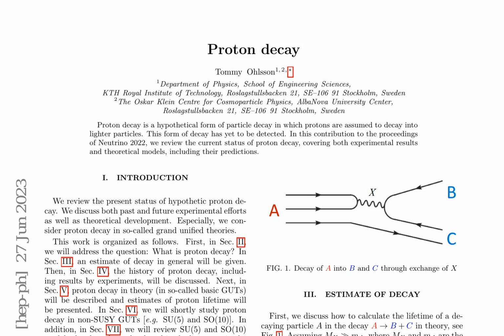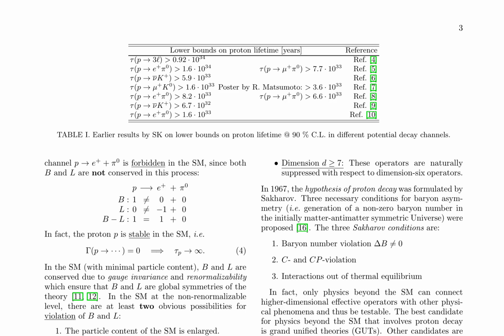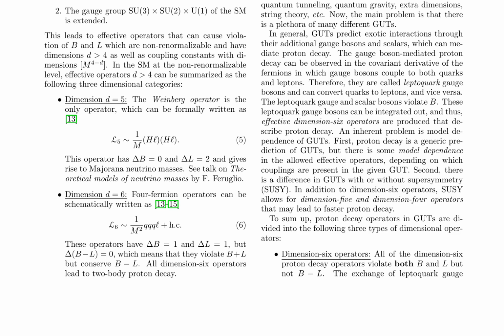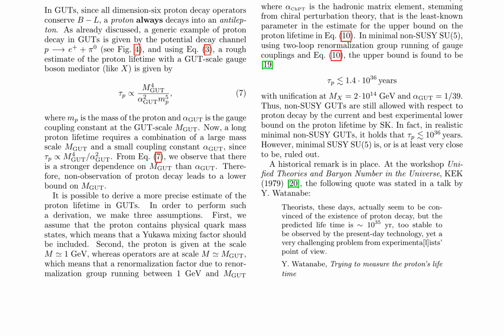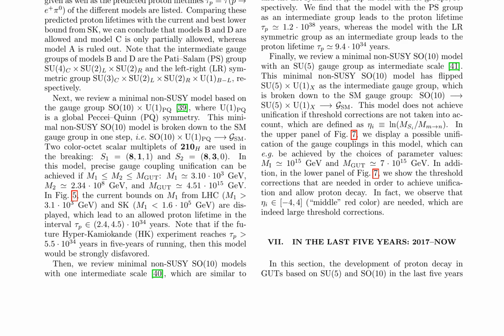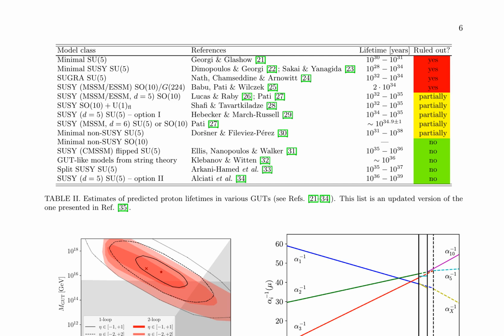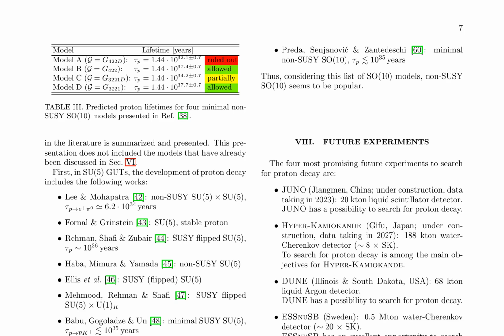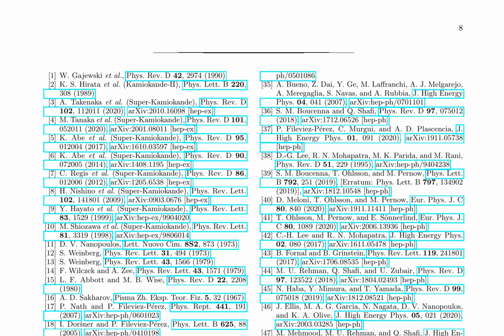Proton decay - ArXiv:2306.02401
Title: Proton decay

Authors: Tommy Ohlsson

Abstract:
Proton decay is a hypothetical form of particle decay in which protons are assumed to decay into lighter particles. This form of decay has yet to be detected. In this contribution to the proceedings of Neutrino 2022, we review the current status of proton decay, covering both experimental results and theoretical models, including their predictions.